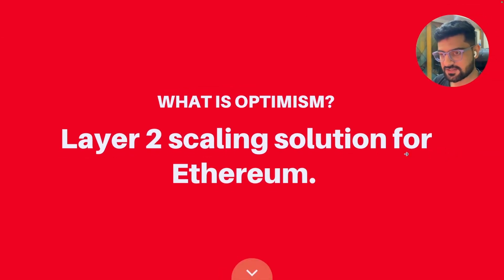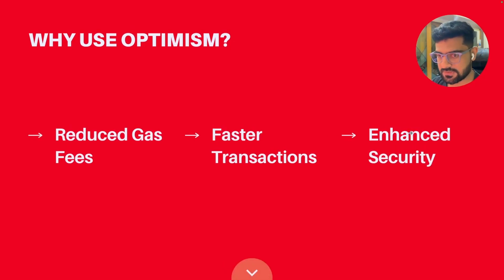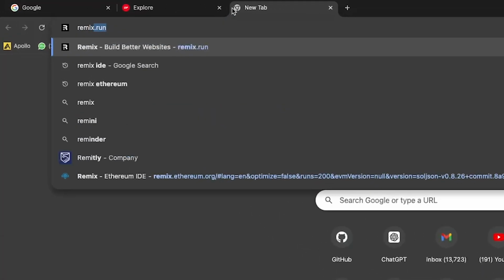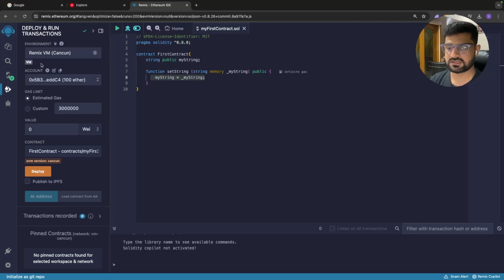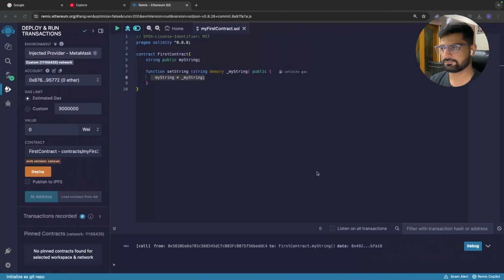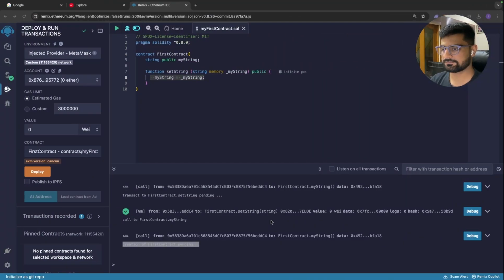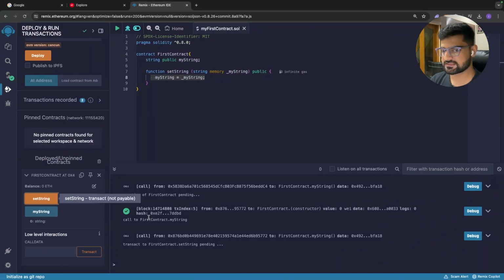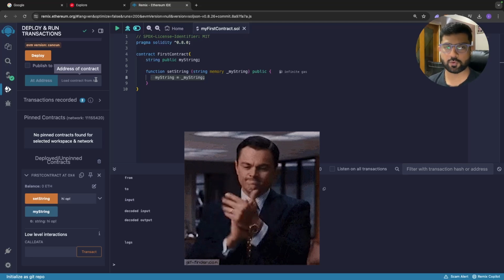How to Deploy Your First Smart Contract? Get Started with Optimism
In this tutorial, I’ll introduce you to Optimism, a popular Layer 2 scaling solution for Ethereum. Learn how to deploy your first smart contract on the Optimism testnet using Remix and understand the basics of how Optimistic Rollups work.

Join our Telegram group to discuss everything on blockchain and ask doubts!